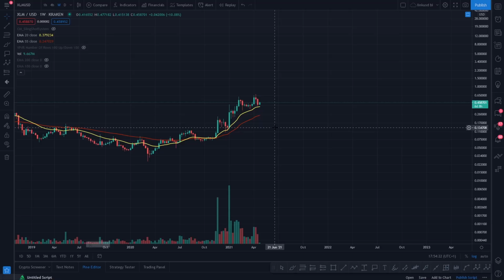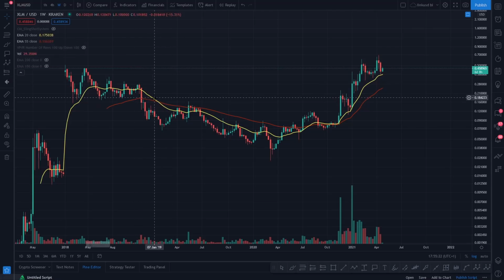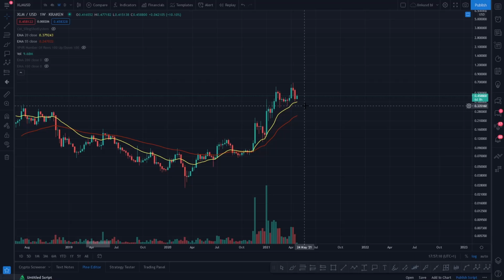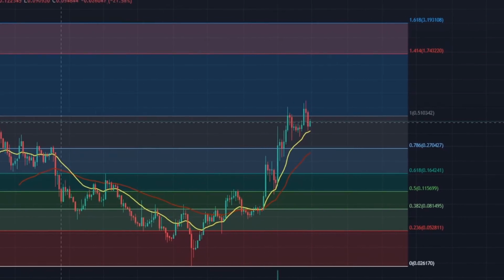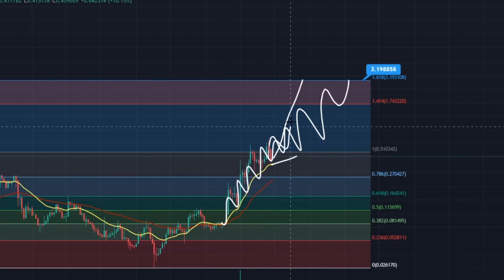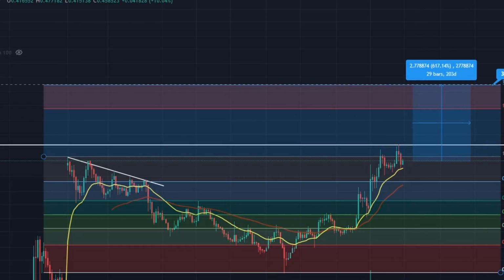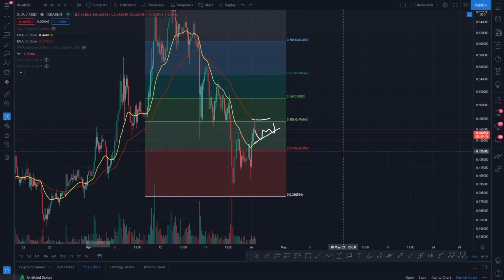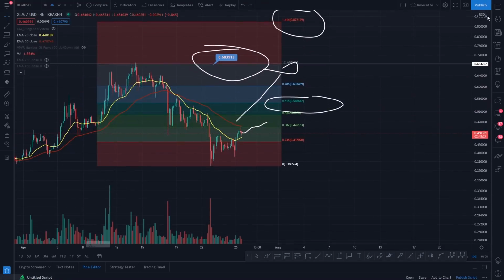STELLAR PRICE PREDICTION 2021 - XLM PRICE PREDICTION - SHOULD I BUY XLM - STELLAR FORECAST